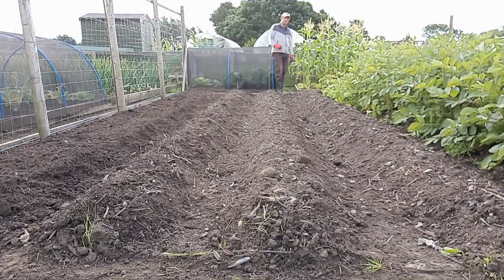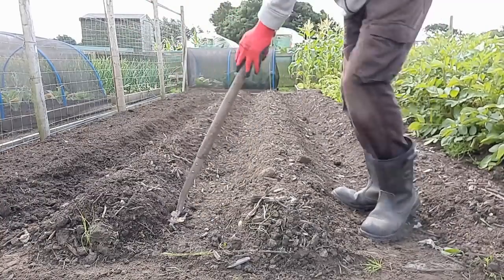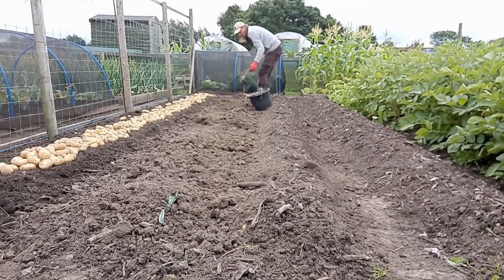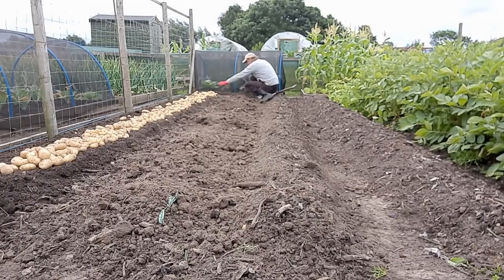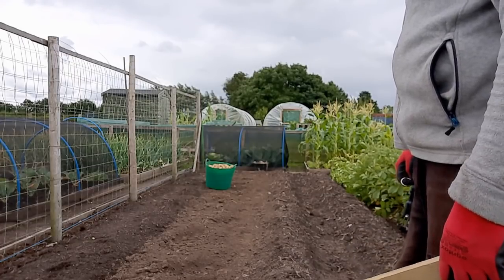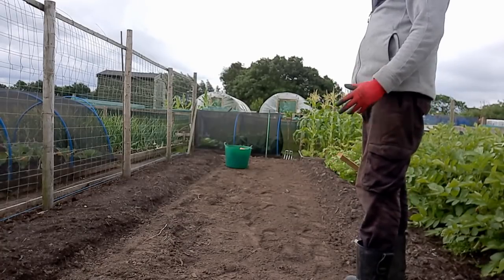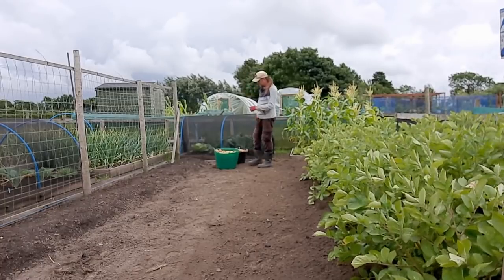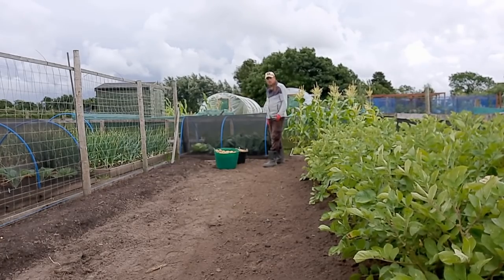Allotment Update 29/7/21 - 140lb Potato 2nd early harvest and a bumper crop of Garlic.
after a few issues with the laptop im catching up on editing so here is the reveal of the 2nd early spuds
Jazzy, Charlotte, Maris peer (planted just after mid April)
The tub weighed 2.2 lb (1 Kg)
Garlic -  Solent White(planted in Jan direct into 3inch pots)